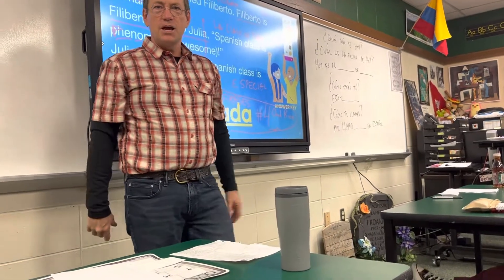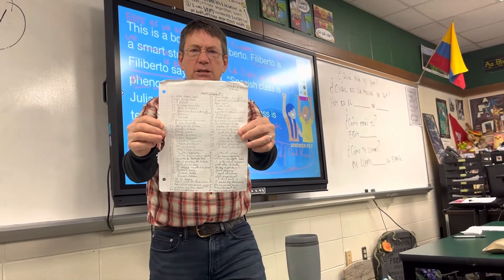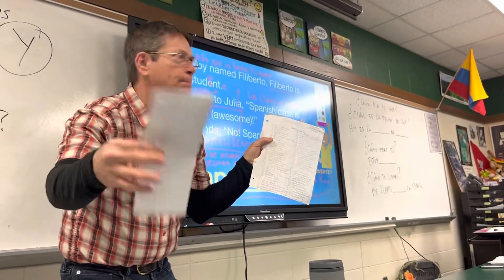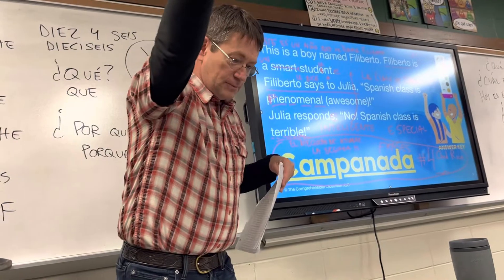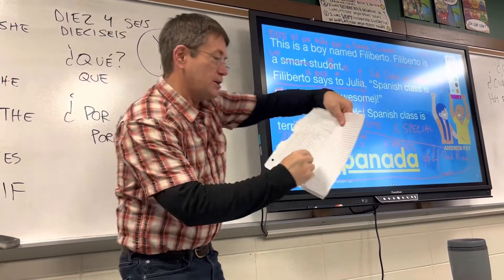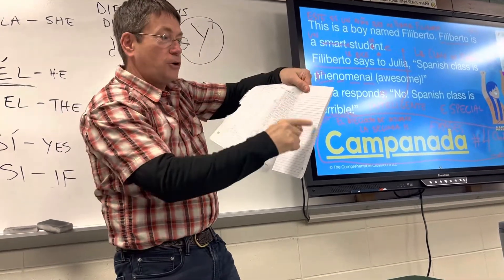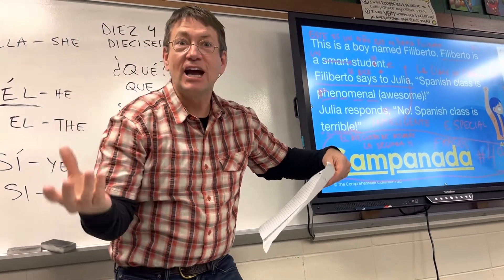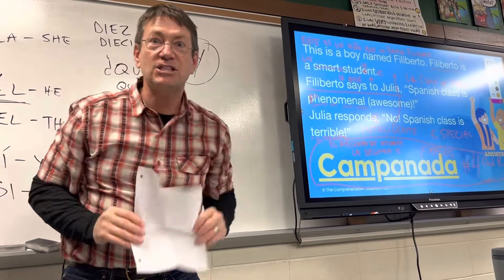Señor Arroz explains a Practice Hot Dog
This is a video that shows the process for studying for a test in any subject. This is specifically for Mr. Rice’s Spanish classes.